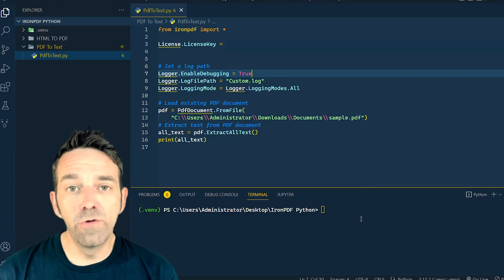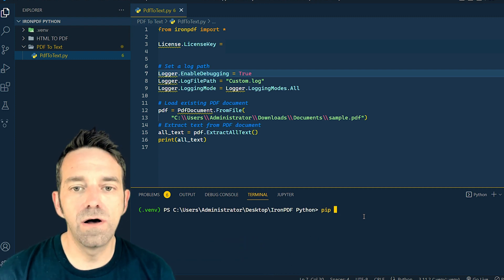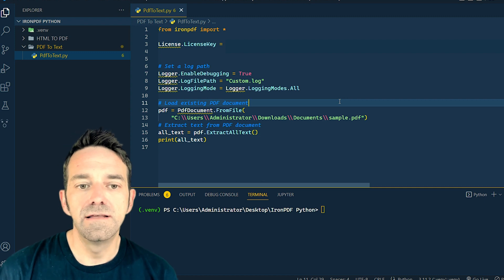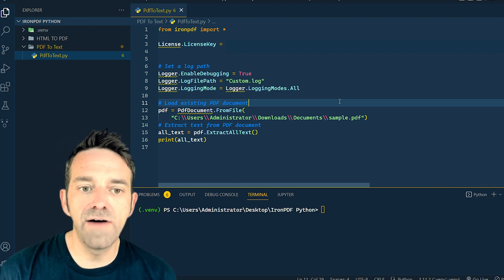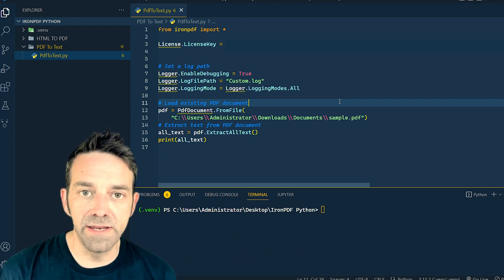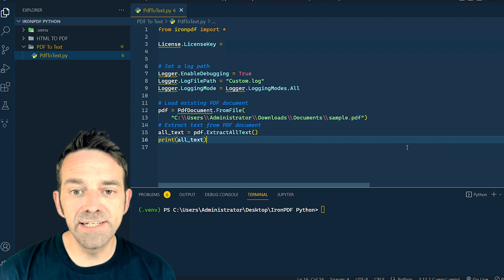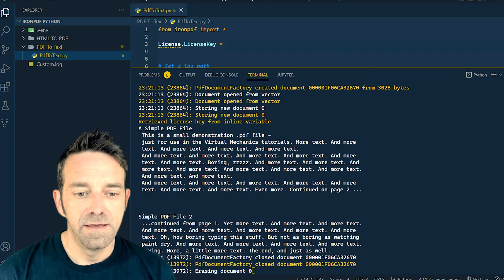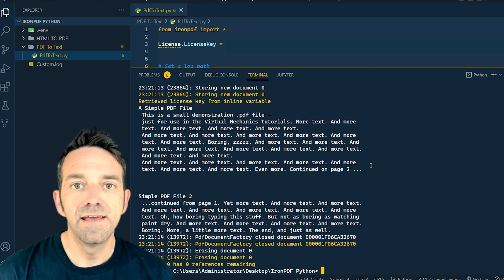How to Convert PDF to Text in Python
Check out this tutorial on 'How to Convert PDF to Text in Python', you won't find a better step-by-step guide!

- Install a Python library to convert PDF to text
- Load an existing PDF document or render a new one
- Utilize the ExtractAllText method to read text from the opened file
- Use another overload of the method to read text from specific page(s).
- Print the extracted text to the console or save it to a text file

Guide Highlights:
1. Setting Up the Environment:
2. Understanding IronPDF for Python:
3. Features of IronPDF:
- Create PDF files from HTML, HTML5, ASP, PHP, and image files
4. Importing IronPDF Library:
- Include the necessary import statements at the beginning of your source files to access IronPDF functionalities.
5. Setting License Key:
- Set up a valid license key to create PDFs without watermarks.
6. Setting Log Files:
- Customize log file settings to store log messages and debug information.
7. Extracting PDF Text with IronPDF:
- Learn two methods for text extraction: extracting all text from a PDF and extracting text from a specific page.
8. Conclusion:
- Summarize the benefits of IronPDF for Python in extracting text from PDFs.
- Highlight the security measures provided by IronPDF and its compatibility with various browsers.
- Emphasize the ease of use and quick implementation with just a few lines of code.

You'll have a fully-functioning product, and be able to test and share in a live environment with no watermarks for a full 30 days.